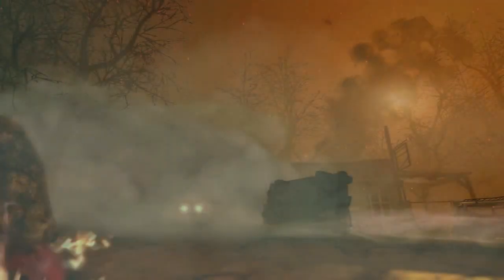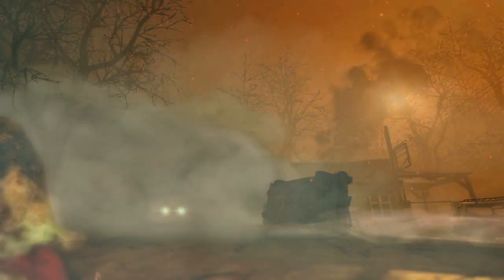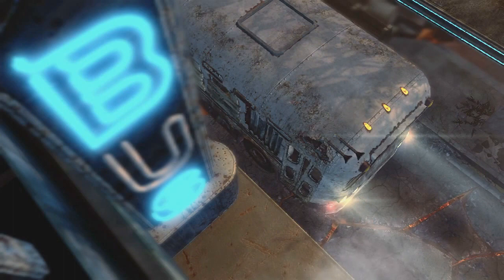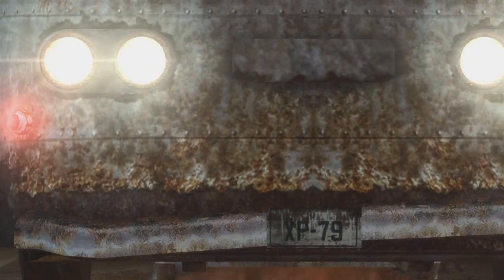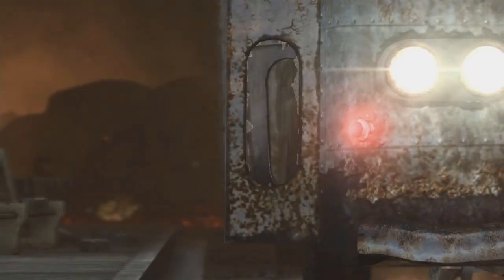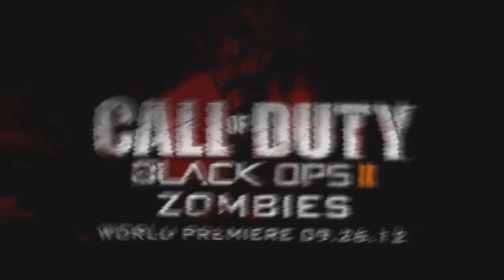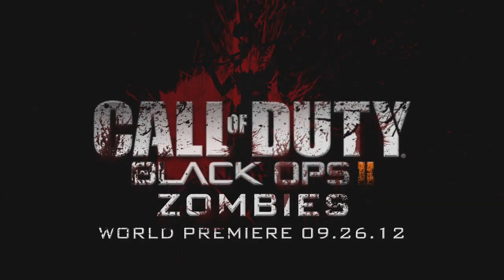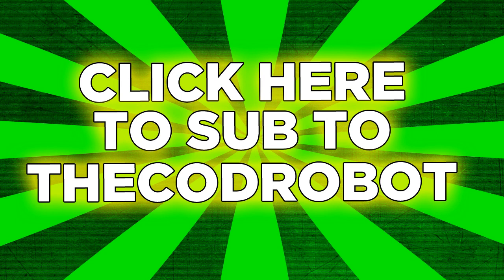Black Ops 2 Official Zombies Trailer Breakdown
Black Ops 2 Zombies - NEW ZOMBIE BREAKDOWN! RIchtofen in Control and Sam Returns!?

Leave a LIKE this took me time :)